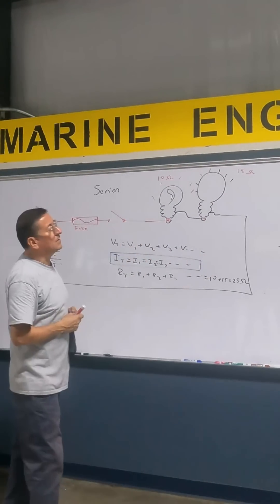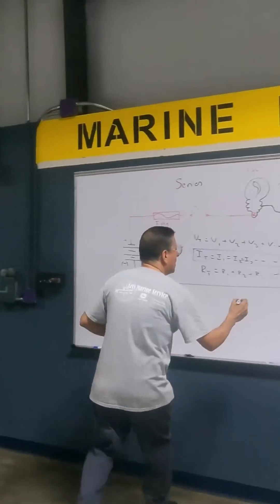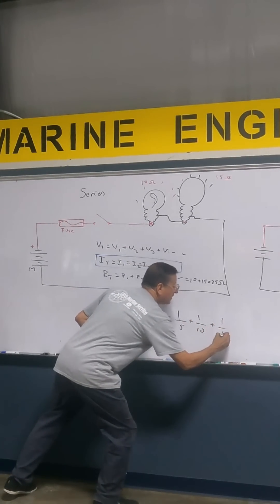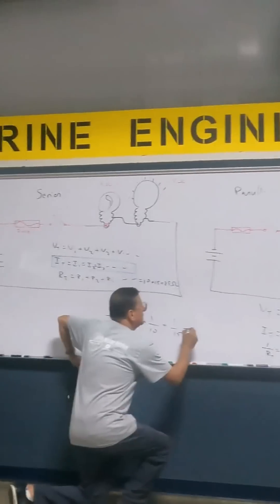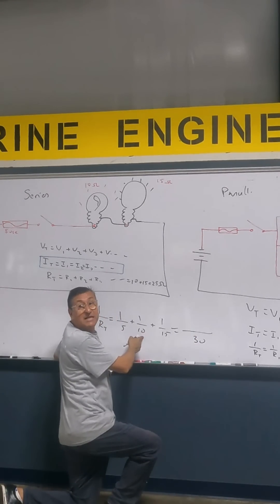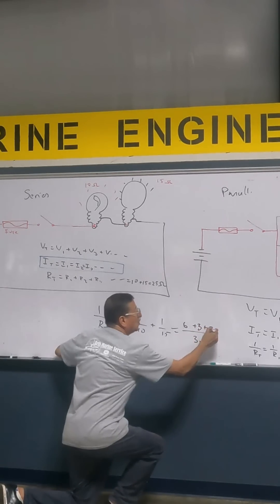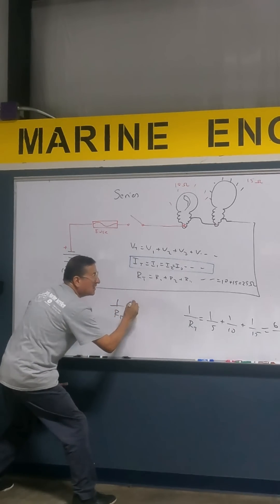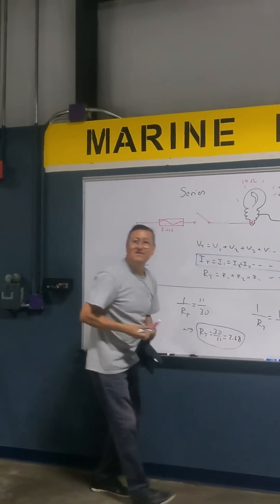Total Resistance in a Parallel Circuit